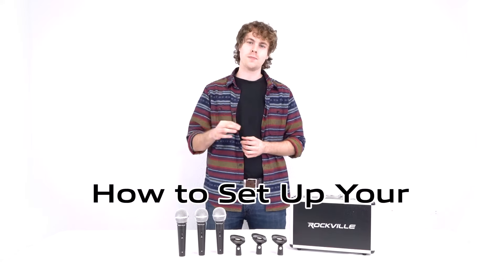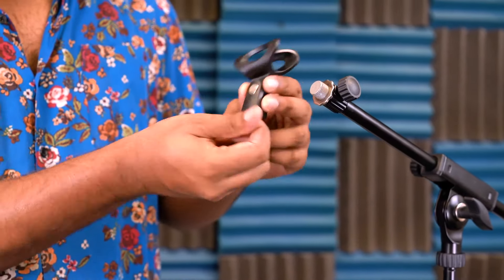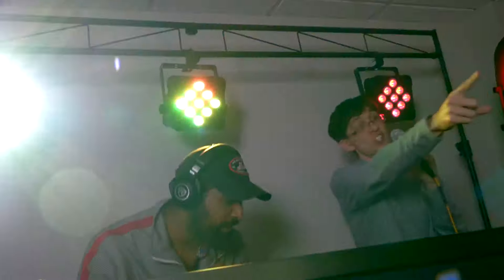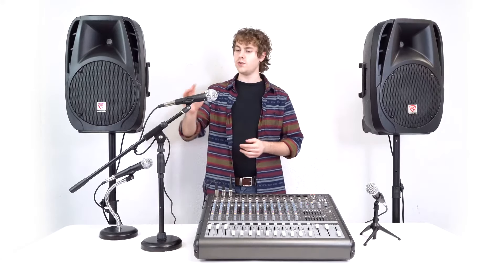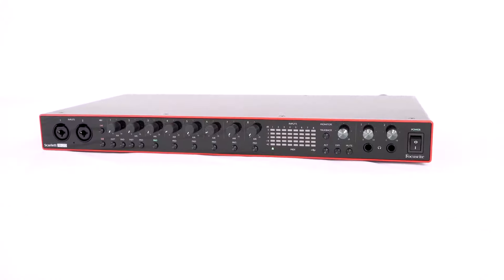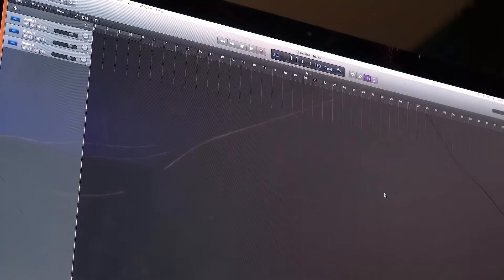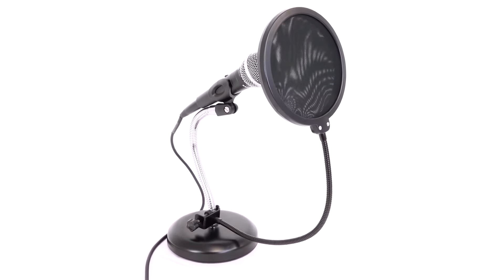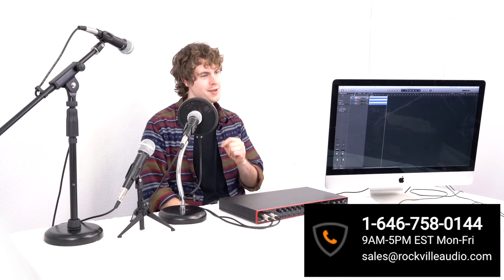How to Set Up Your Rockville RMC-3PK 3 Pack Metal Wired Vocal/Instrument/DJ Microphones+Metal Case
What's Included:

(3) Fully metal wired mics
(3) Mic clips
(1) Aluminium carry case
Owner’s manual
Warranty

Features:

Rockville RMC-3PK 3 Pack Metal Wired Vocal/Instrument/DJ Microphones + Metal Case
Mic Features:
M-56 Cartridge
Full metal mic body
Type: dynamic
Neodymium magnet
Polar Pattern: uni-directional
Frequency Response: 80 - 13Khz
Impedance: 600 Ohms ± 30%
Case: High quality Aluminium carry case protects the mic during transportation
(3) Heavy Duty Standard Size Microphone Clips
Stand Mountable
Color: Black
Specifications:

Shipping Dimensions: 12.4” x 9.25” x 3.94”